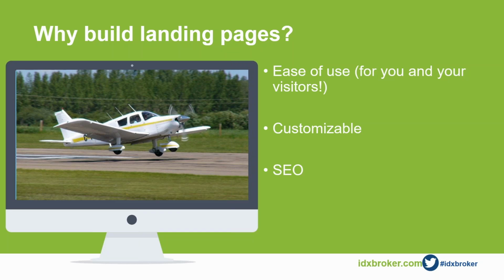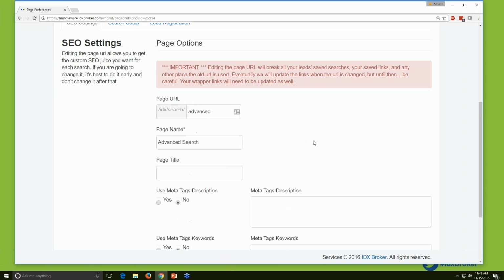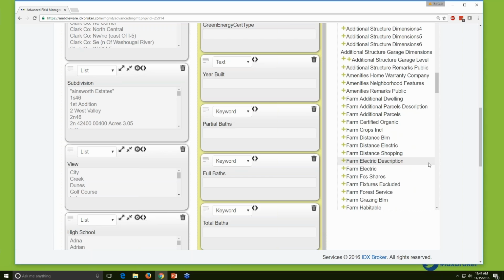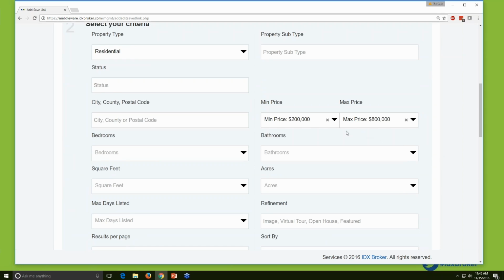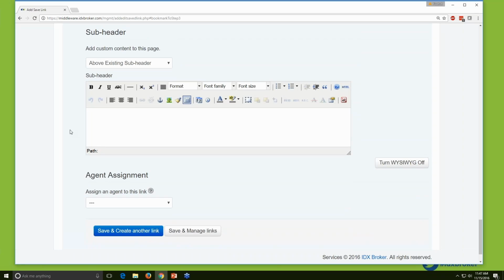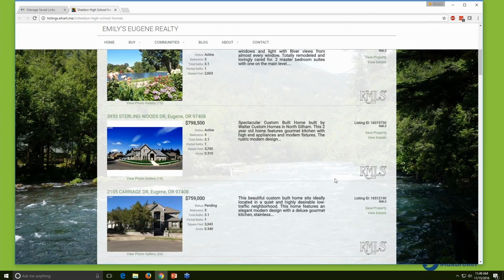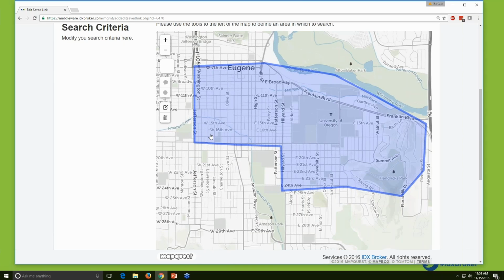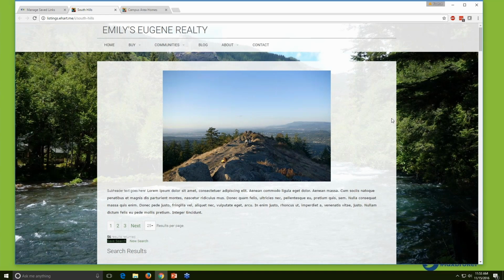Setting Up Hyperlocal Community Landing Pages that Convert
In this video we go over landing pages to increase SEO and interest.

Target prospective buyers locally with hyperlocal content. Sales team member Emily will teach you how to setup neighborhood community pages and generate content to drive more more qualified local traffic to your real estate site. Learn how to use IDX Broker to setup landing pages that work!